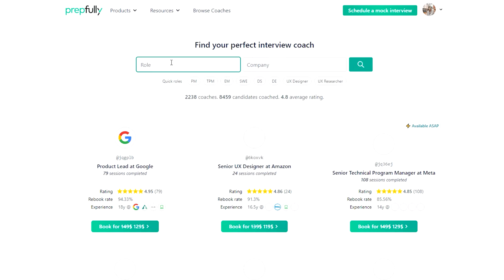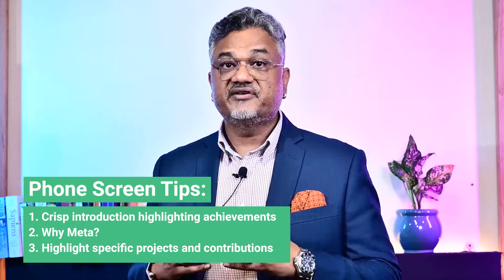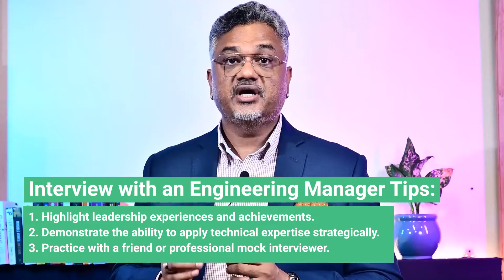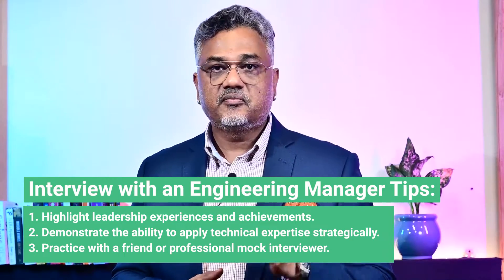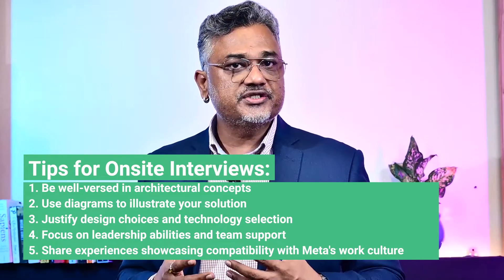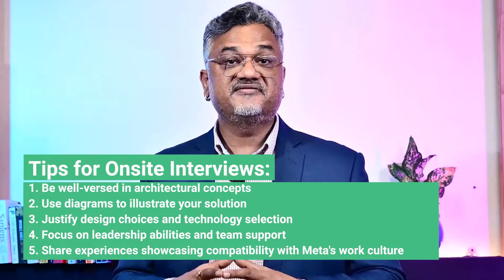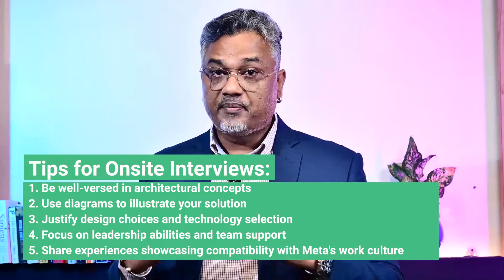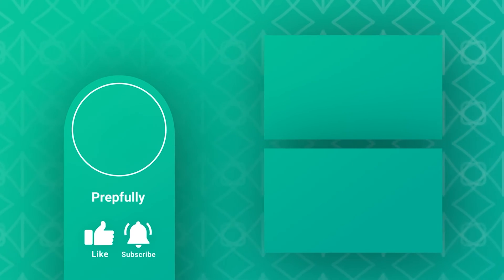Meta Engineering Manager Interview Deepdive: Overview & tips for the latest format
Prepping for a Meta Engineering Manager interview? This video guide will help give a pretty solid overview with info on all major rounds, alongside a bunch of tips for each.

Becoming a Meta Engineering Manager is a challenging yet rewarding career goal. With this guide, you'll be better equipped to navigate the interview process, answer questions with confidence, and stand out as a strong candidate for the role. Preparation is incredibly important given how competitive this role is, and we're hoping this guide gets you started in the right direction.

Chapters:
0:00 Introduction
0:25 Context
0:54 Interview Rounds - high level overview
1:05 Recruiter screen - overview and tips
1:45 The two technical screens with EMs - overview & tips
3:46 Onsite Interview - overview, breakdown and tips
7:24 Conclusion

About Prepfully
Prepfully is the go-to place for your interview prep. Interview guides. Question banks. Real-world practice interviews. Expert advice. Resume Reviews. Free practice with other candidates. Pretty much everything you need, to get prepared for all interviews for your next job.